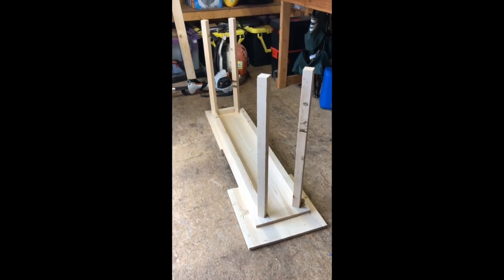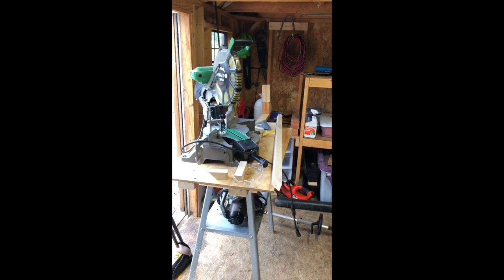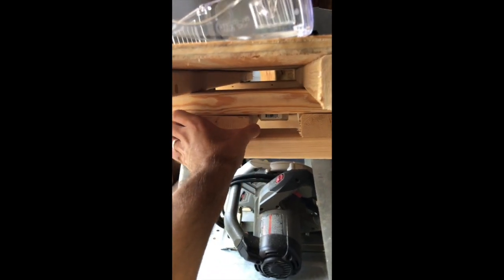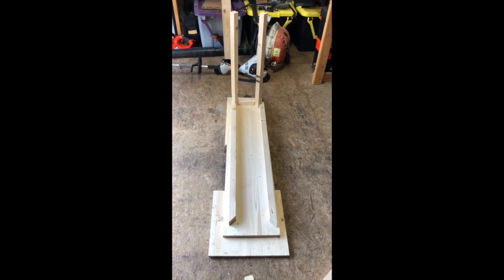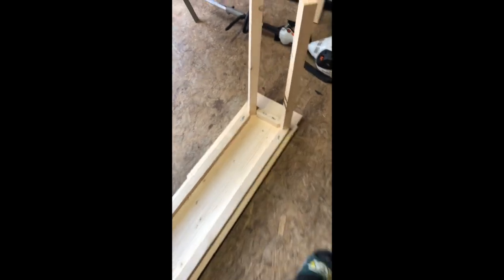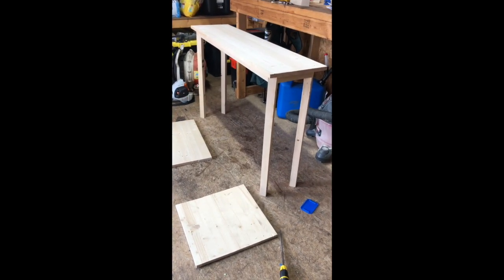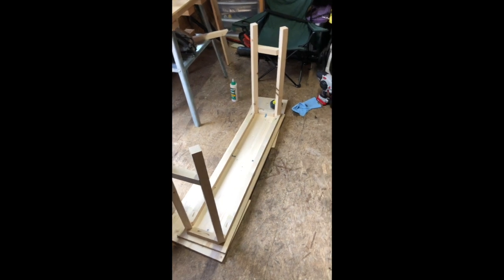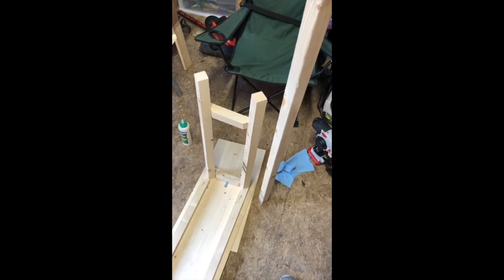Console Table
LBHS Building Construction